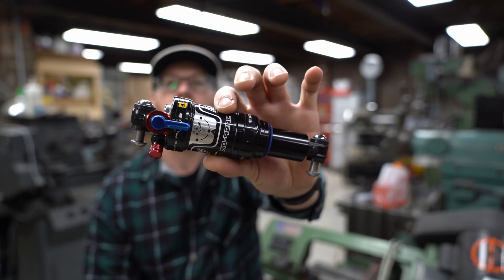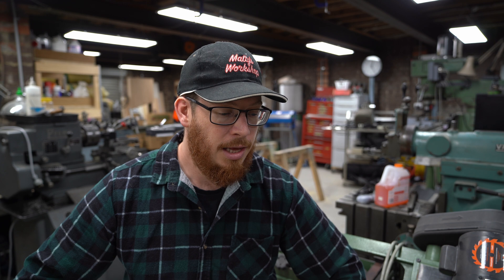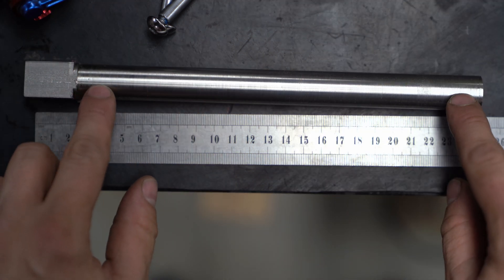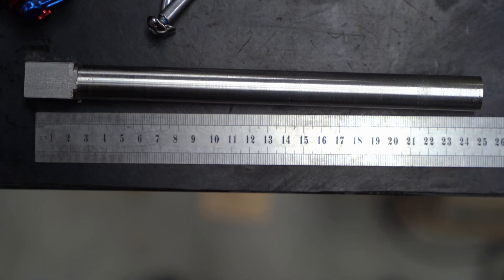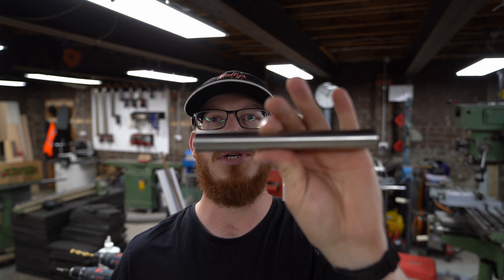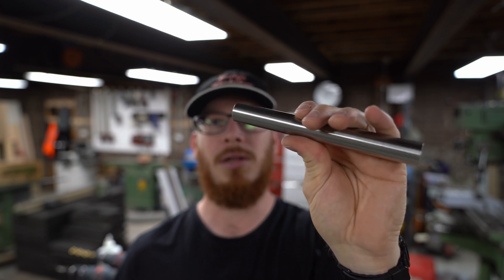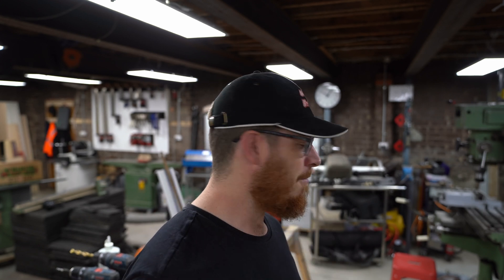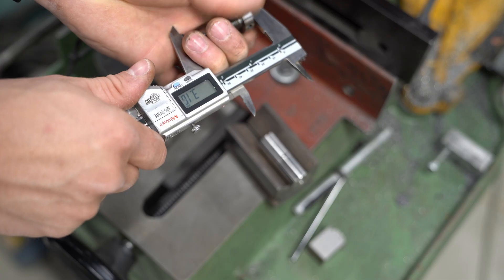Making this STAINLESS Bike Suspension Link | CRAIG'S WORKSHOP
A friend of mind has an ebike with rear suspension, which he wanted to convert into a hardtail bike. I suggested making a replacement solid link, and because I had left it late (promised it by a certain time!) I was on a bit of a time crunch. This video includes some machining and some tig welding.